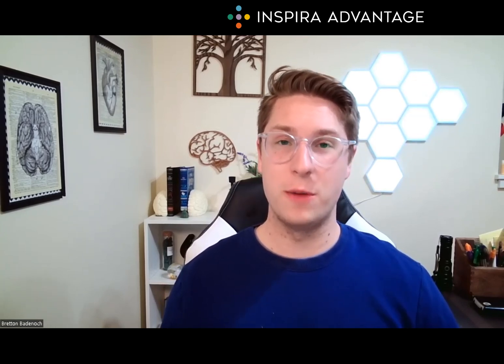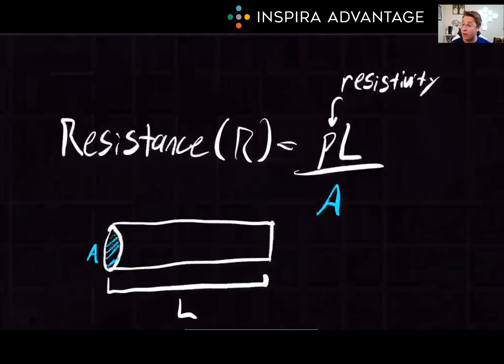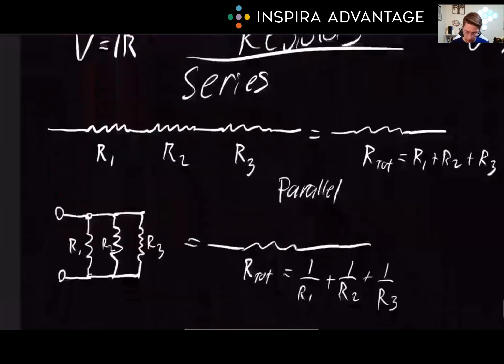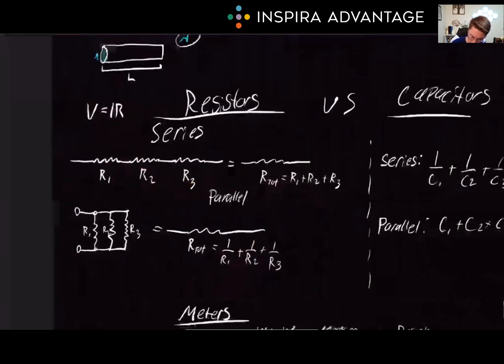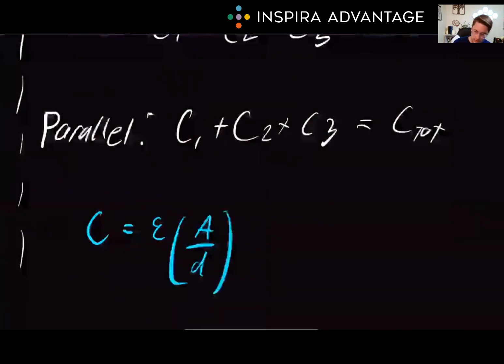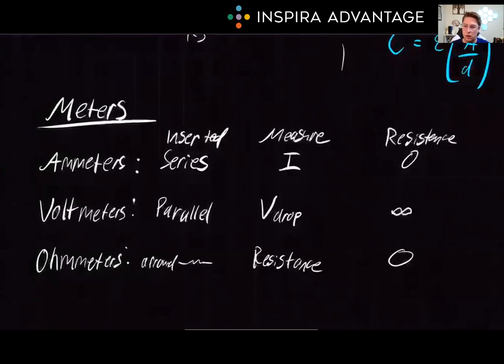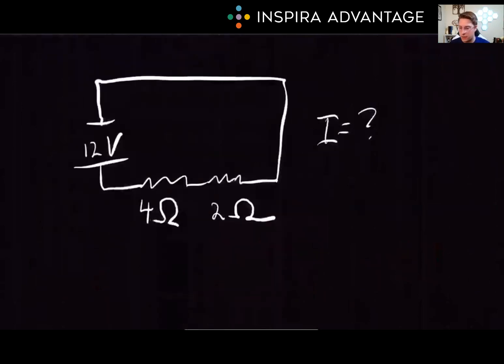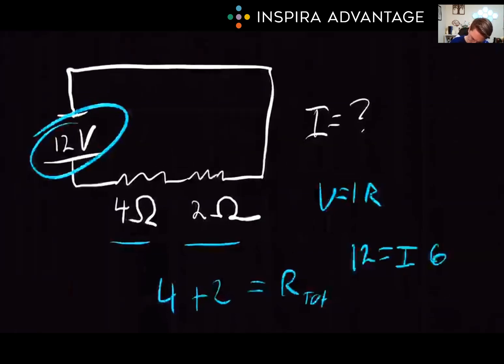Physics: Resistance & Capacitance | MCAT Crash Course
Explore Physics:  Resistance & Capacitance for the MCAT in this MCAT crash course! Follow along as Bretton, one of our 99th-percentile MCAT tutors, breaks down this fundamental concept to set you up for success on the MCAT!

Beyond being theoretical concepts, understanding resistance and capacitance is fundamental to navigating the principles governing electrical circuits and phenomena within biological systems.

Whether it's comprehending the resistance in neuronal pathways or the capacitive properties of cell membranes, mastery of these concepts is pivotal for the Biological and Biochemical Foundations of Living Systems section. These principles not only contribute to academic excellence but also provide healthcare professionals with essential insights into physiological phenomena and the functioning of medical devices.